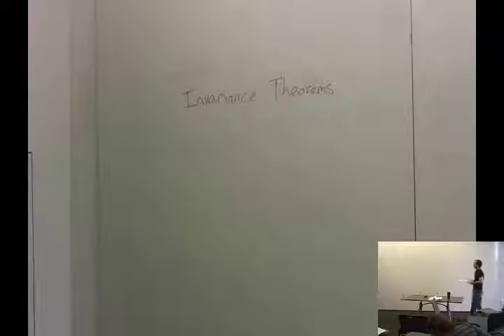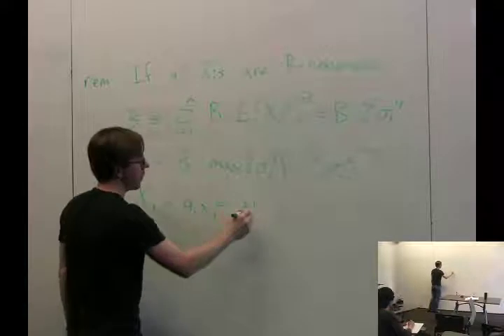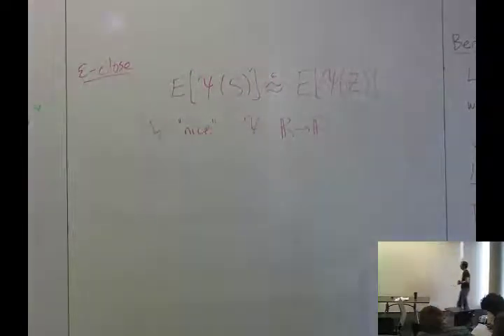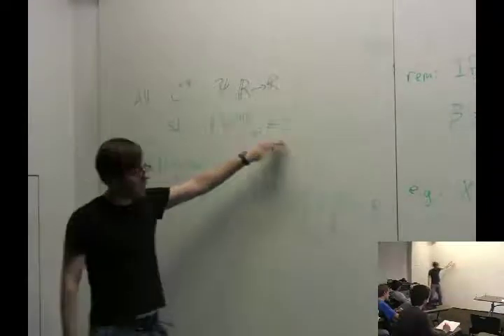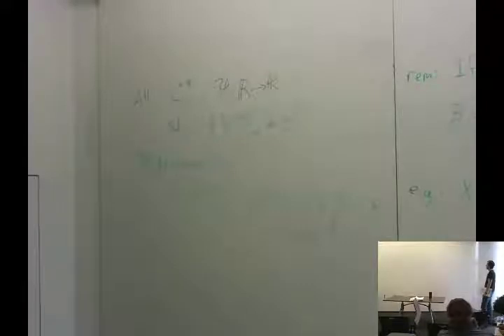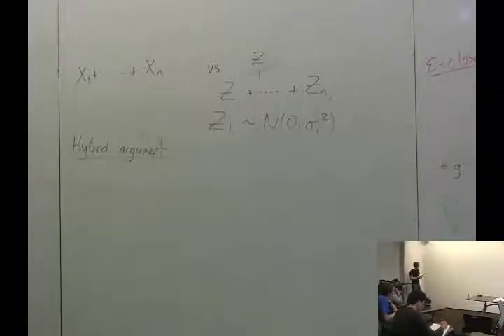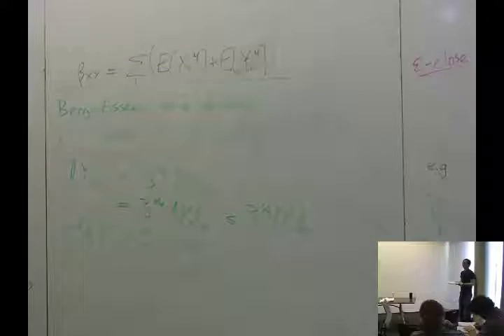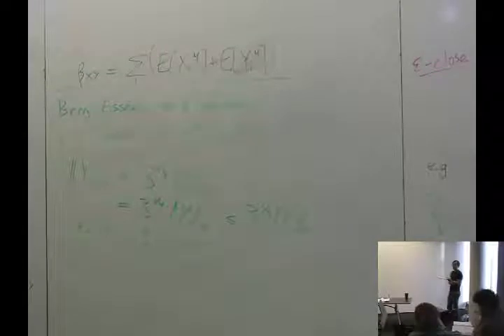Analysis of Boolean Functions at CMU - Lecture 19: Invariance theorems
Analysis of Boolean Functions
Lecture 19: Invariance theorems